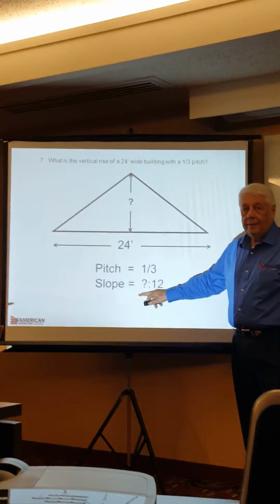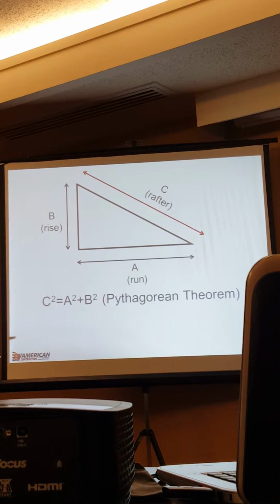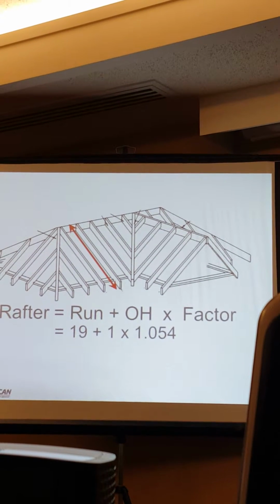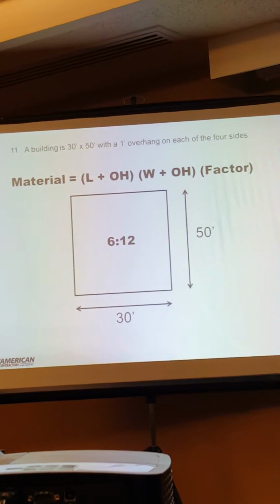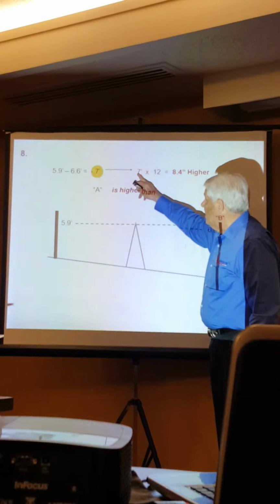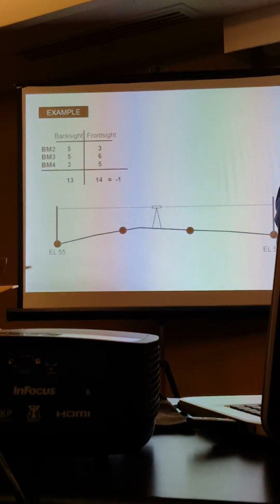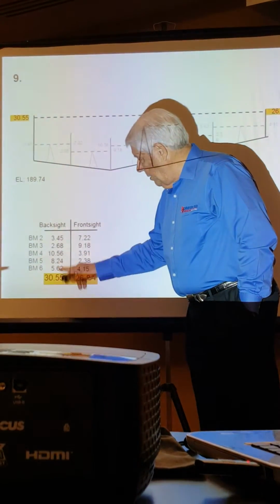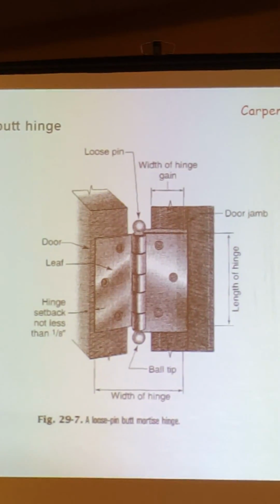GC license prep